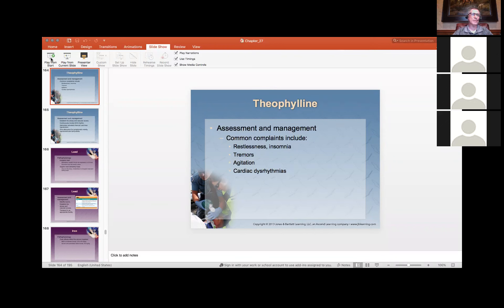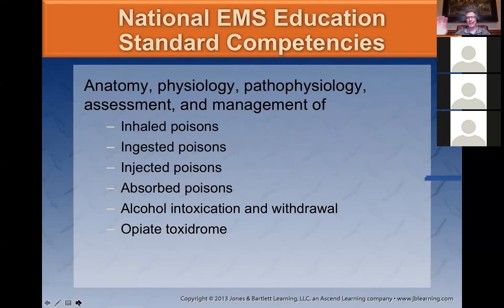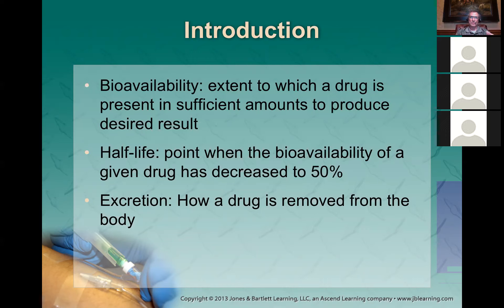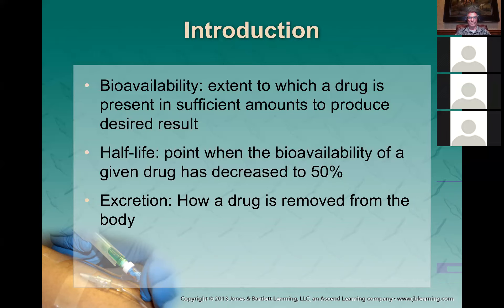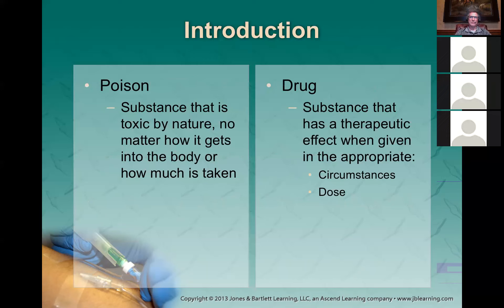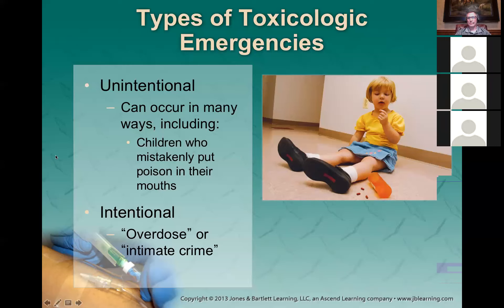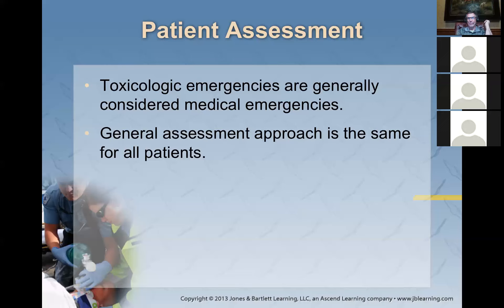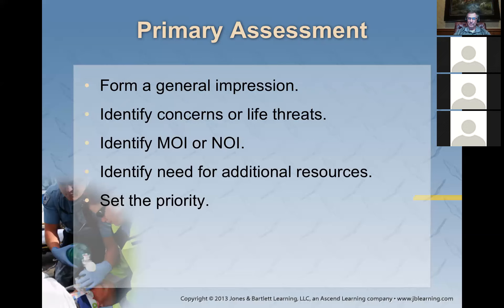5 8 2017 ToxicologyPt1